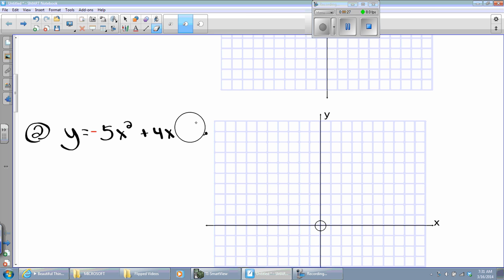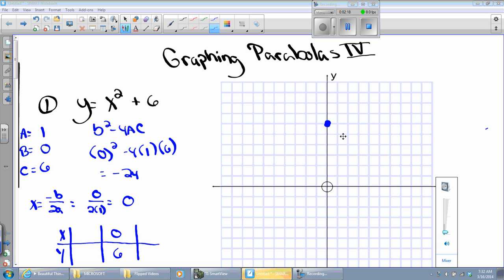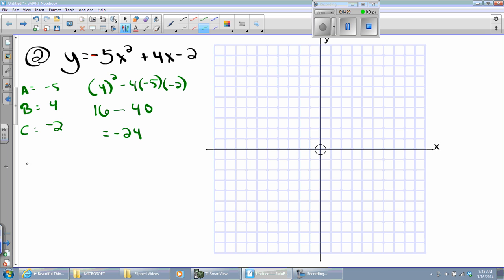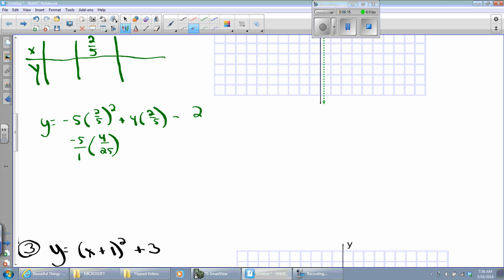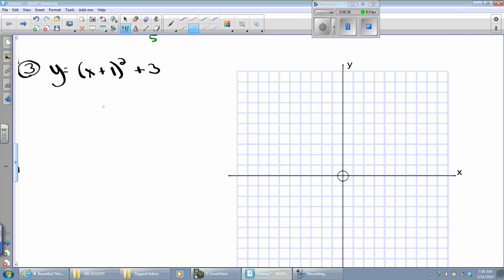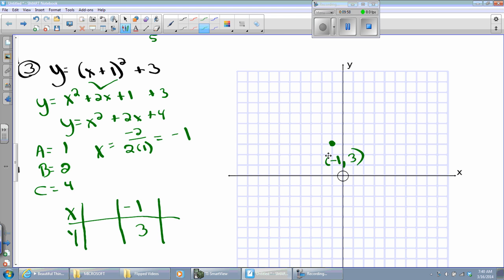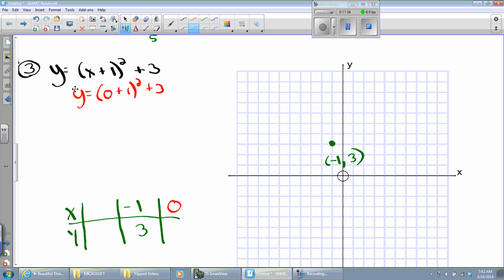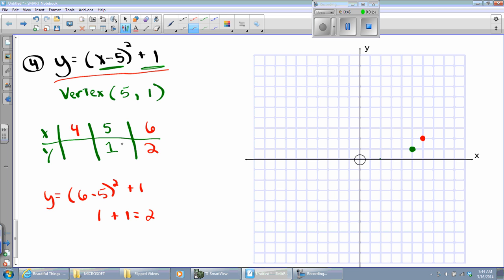March 17 easy vertex